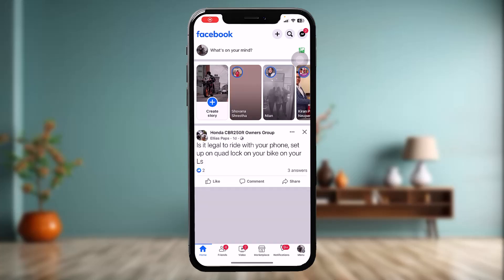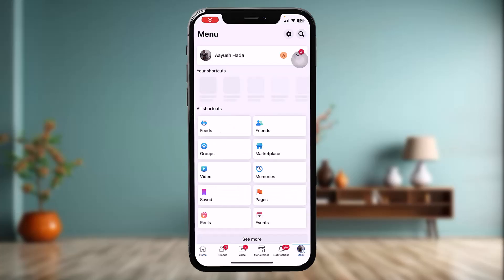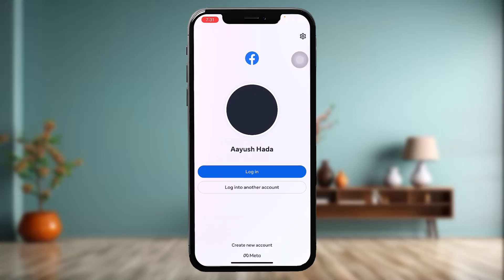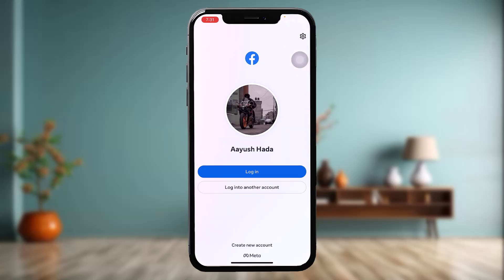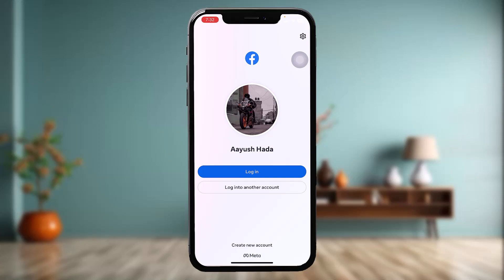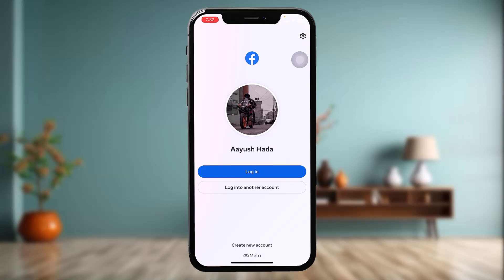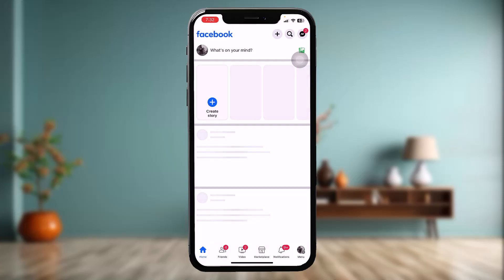How To Fix Wrong Credentials In Facebook !! Facebook Says Wrong Credentials - Solution 2023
Want to know How To Fix wrong credentials on facebook  but don't know how?
This quick video will guide you to Fix wrong credentials on facebook

So, in this few simple steps you can successfully Fix wrong credentials on facebook

Timestamps :
00:00: INTRODUCTION
00:19: CHECK YOUR IP ADDRESS
00:30: FORGOT PASSWORD
00:43:SNED BY EMAIL